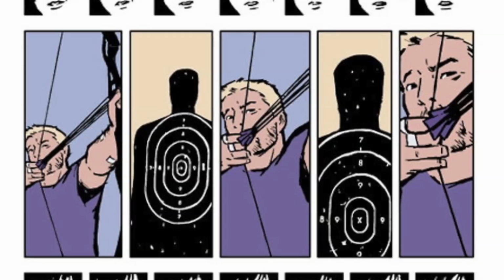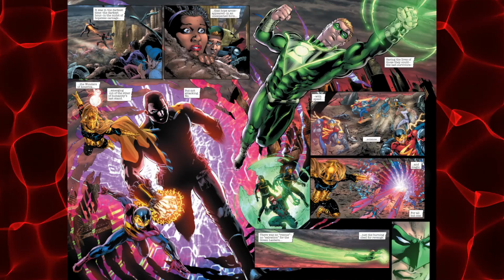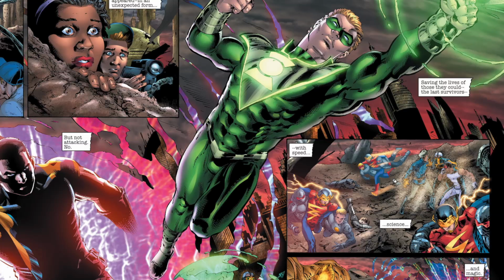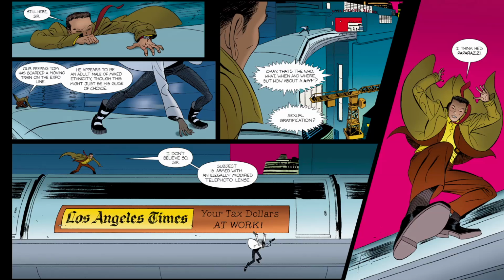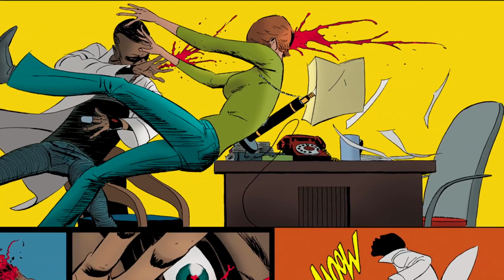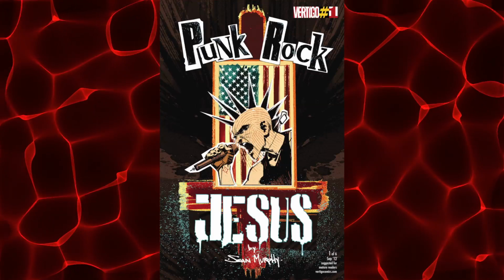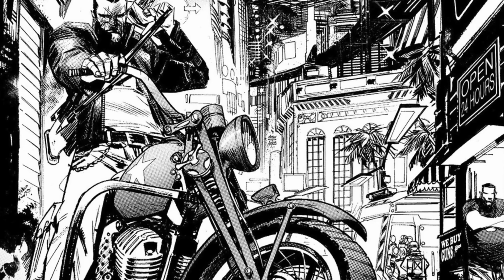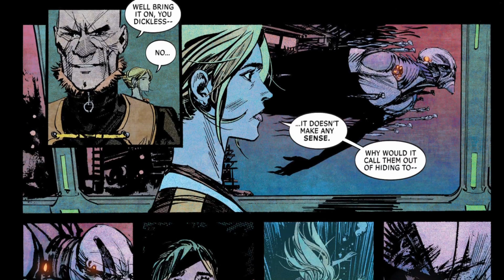5 Best Comic Book Artists of 2013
Thanks to Major Spoilers!

I'm a geek who likes to read comic books, and dress up as Batman. Who am I? I'm Jason Inman. For more funny stuff, check us out
May the Funny Be With You!

Also for a cool site about action figures and aritculated comic book art check out

Credits:
Hosted, Shot and Edited by Jason Inman